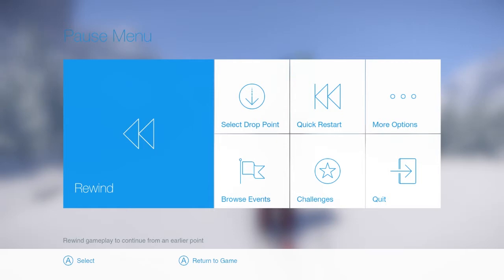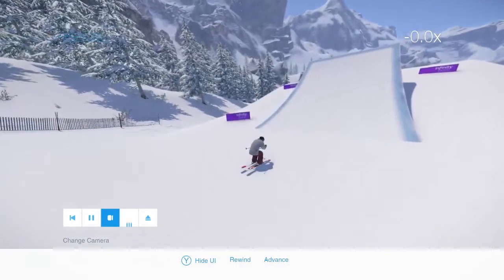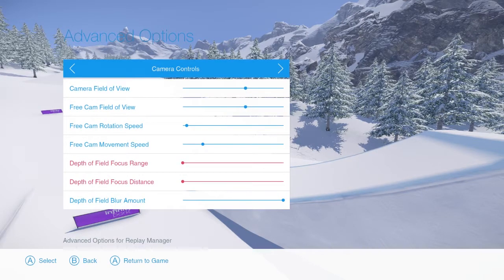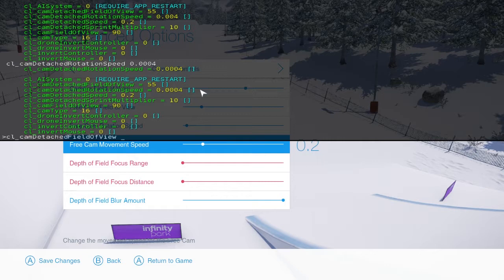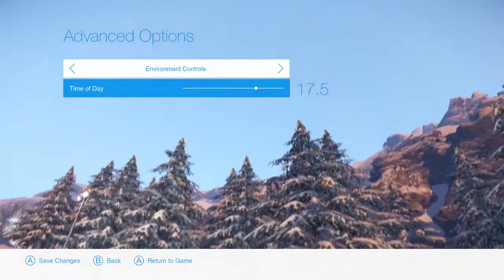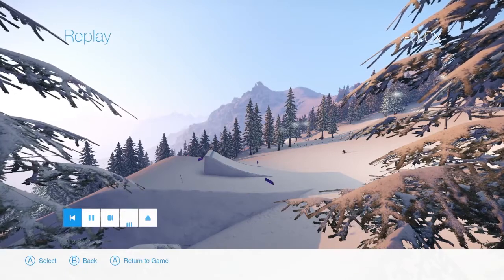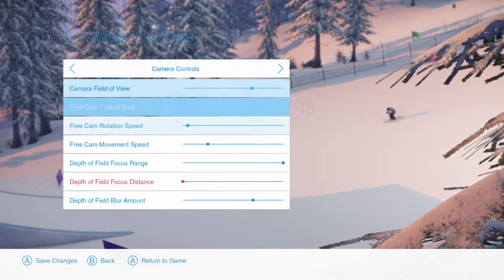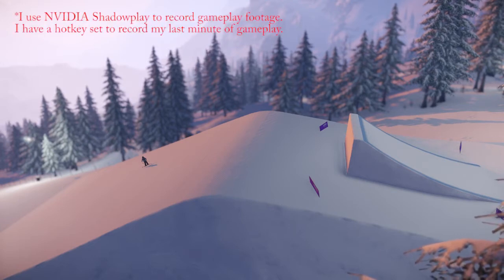CitizN's SNOW Replay Editor Tutorial - Controller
A guide for beginner and advanced camera control techniques for SNOW The Game's replay editor with a focus on game controller use.